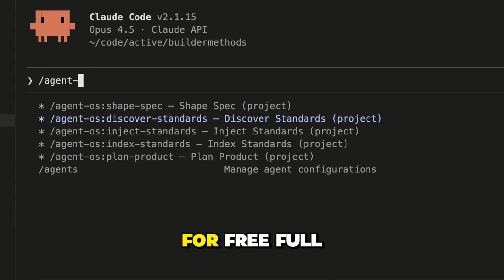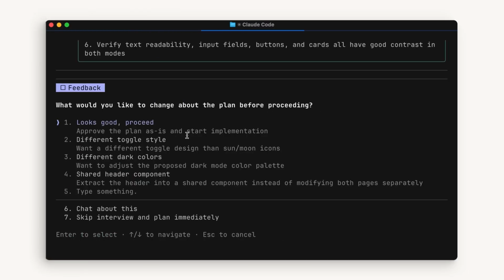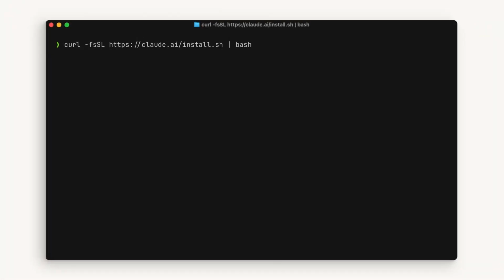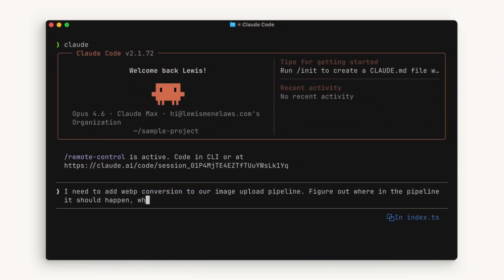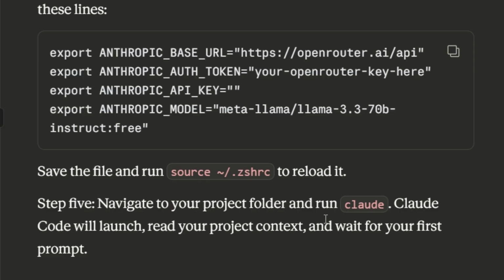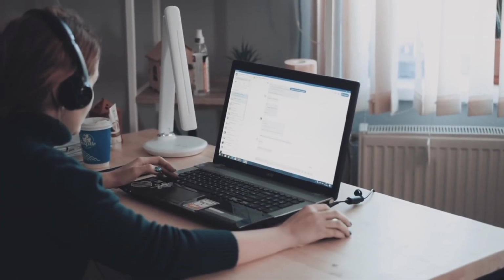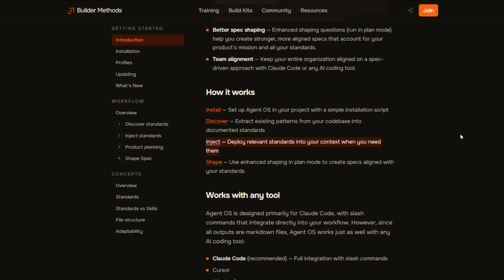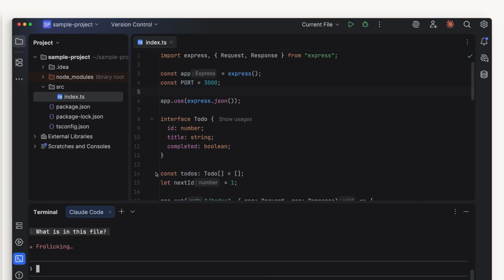Claude Code For FREE: Full Beginner Setup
Claude Code is free to install—but the setup most people miss costs nothing. Reroute to Open Router, point it at a free model, and get agentic coding in your terminal. Step-by-step setup plus Agent OS framework to keep your sessions from forgetting your project context every time.

00:00 The Hook – Free Claude Code, nobody knows the trick
00:33 What Is Claude Code – Agentic coding vs. autocomplete
01:29 The Trick – Custom base URL routing explained
01:55 Open Router – Your gateway to free models
02:20 Install Node.js – Foundation for Claude Code
02:52 Install Claude Code – Global npm install
03:13 Create Open Router Account – Grab your free API key
03:25 Set Environment Variables – Four critical exports
04:06 Launch & First Prompt – Claude Code reads your project
04:14 Privacy Settings – Opt out of training before you start
04:54 Your First Build – Start small, solve one problem
05:25 Agent OS Framework – Never reexplain project context again
06:01 The Four-Step Workflow – Install, Discover, Inject, Shape
06:42 Native Integration – Slash commands inside Claude Code
07:14 Mistake One – Manage your context window
07:38 Mistake Two – Verify your base URL and model ID
08:08 Next Level – Agent OS + multi-step workflows